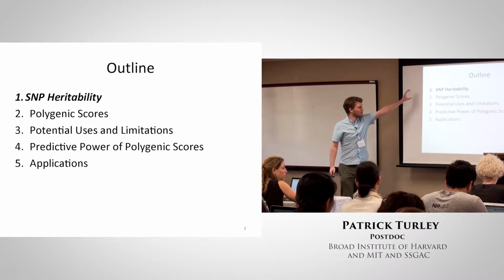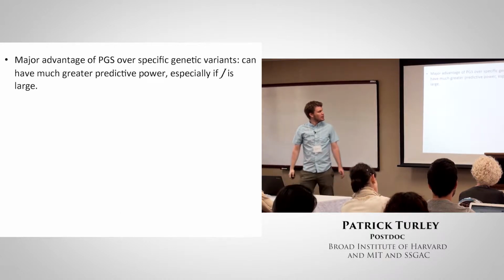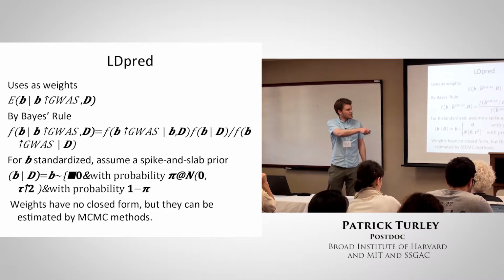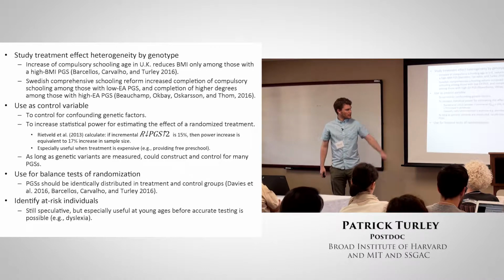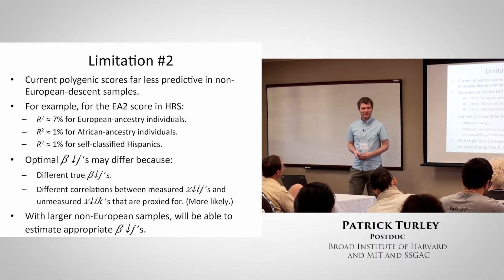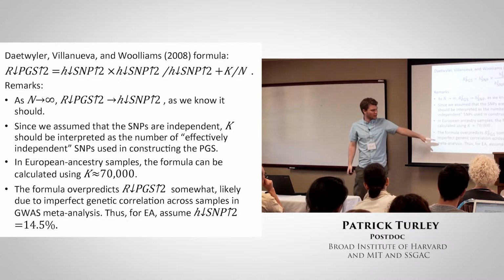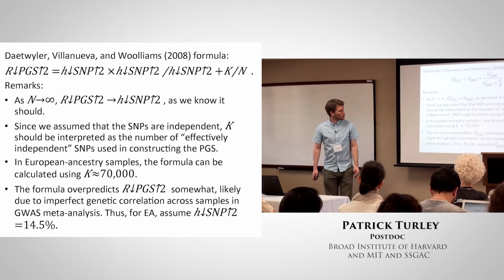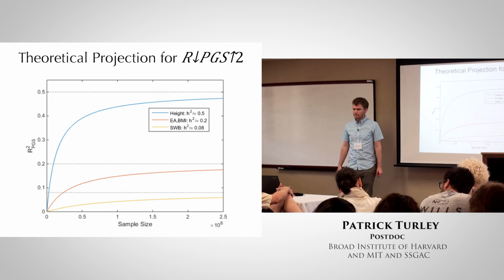Patrick Turley: Polygenic Scores I (A)